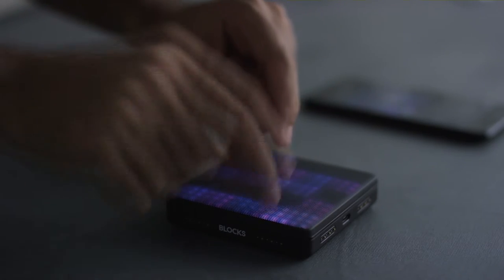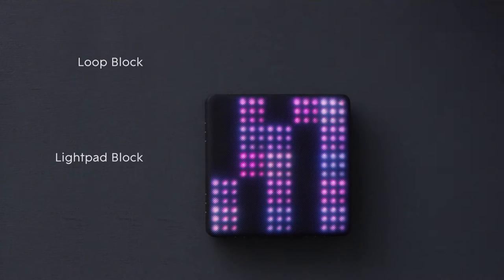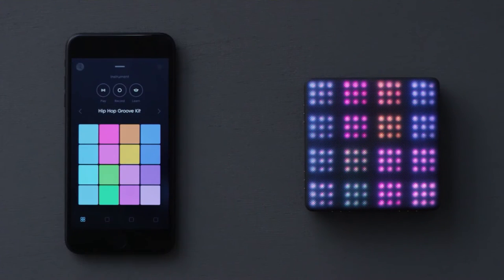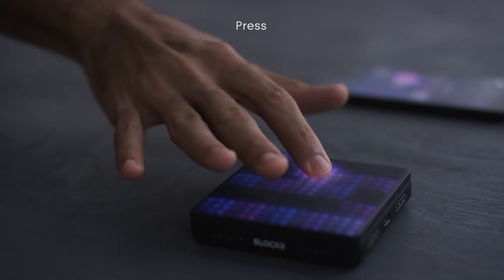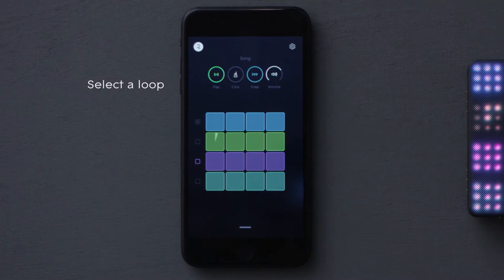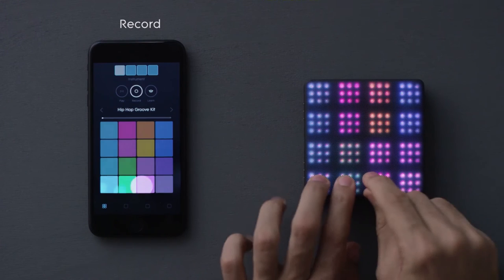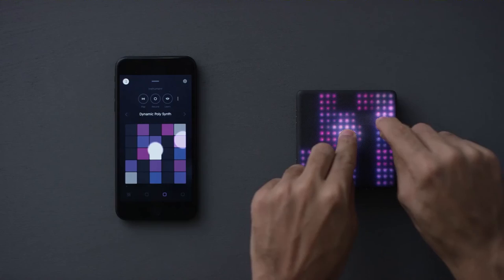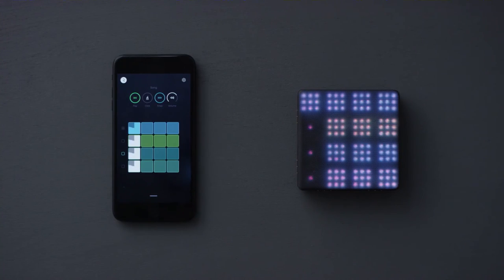ROLI - What is BLOCKS? | Full Compass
ROLI BLOCKS is a modular music studio that lets you make music naturally through intuitive gestures on a touch-sensitive playing surface. Each individual Block fits in your hand or pocket, and they are incredibly powerful. The Blocks connect magnetically, so you can add and arrange Blocks in many configurations to create a custom kit.

BLOCKS is powered by NOISE, a free iOS app for iPhones and iPads. NOISE delivers over 100 sounds to play on the Lightpad Block, as well as the ability to record loops.